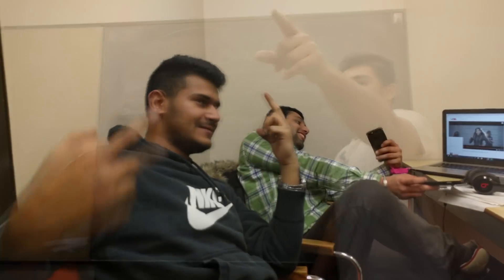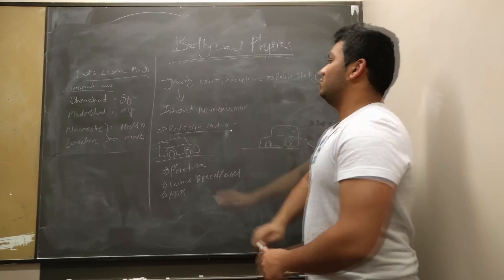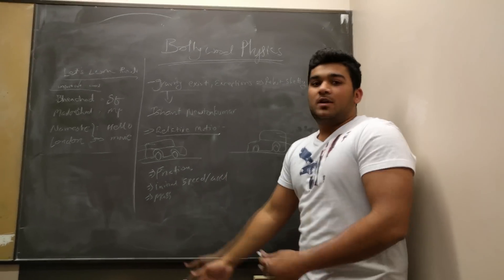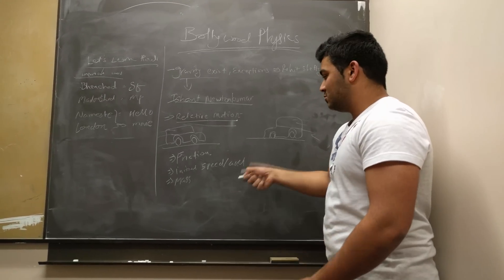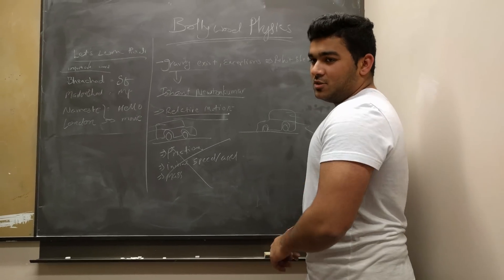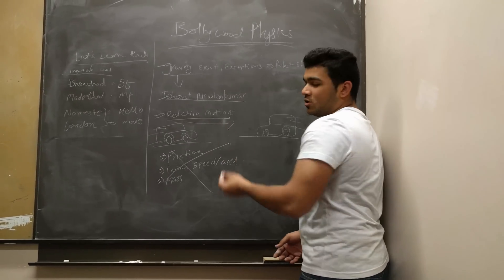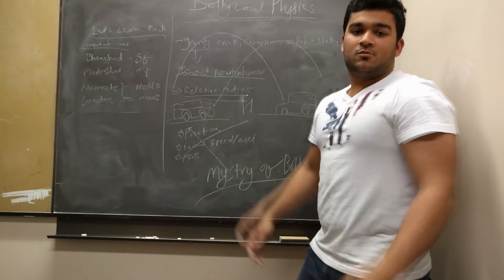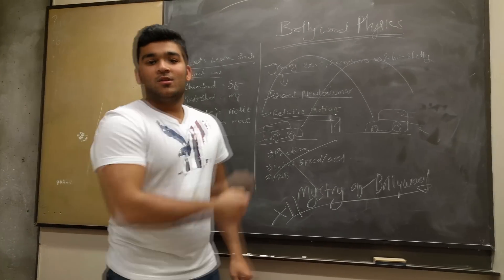Bollywood Realism - The Physics Behind the Science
Bollywood Realism Explained